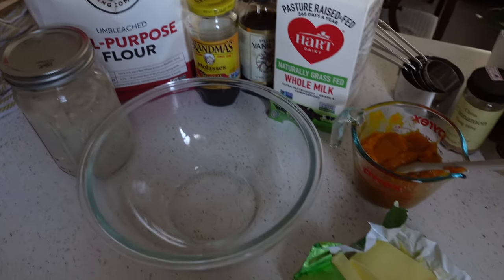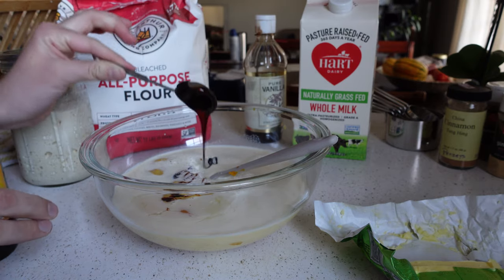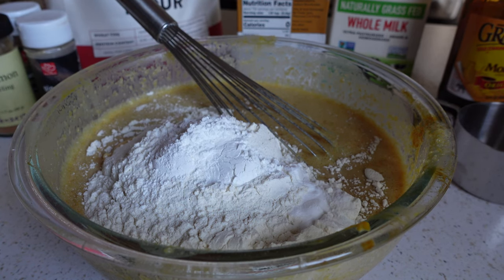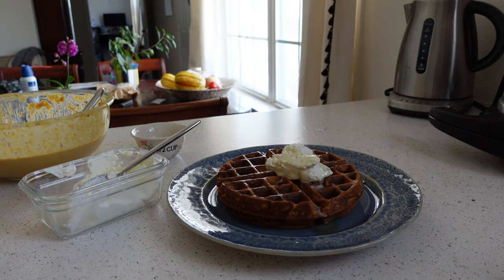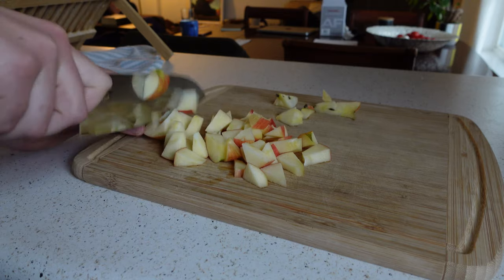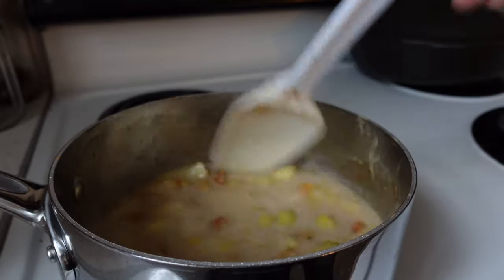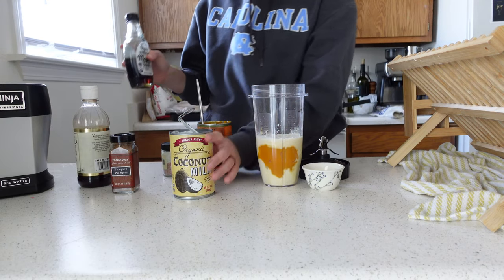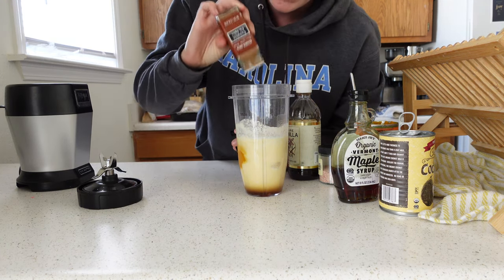Pro Metabolic AUTUMN Breakfast Ideas | Sally Hand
Pumpkin Waffles:
- 6 tablespoons grass fed butter, browned
- 1 cup pumpkin puree
- 2 eggs
- 1/2 cup sourdough starter (optional - if used, prep batter the night before)
- 2 tablespoons molasses
- 2 teaspoons vanilla extract
- 1 tablespoon baking powder
- 1/2 teaspoon baking soda
- 1 1/2 teaspoons cinnamon
- 1/2 teaspoon ground ginger
- 1/4 teaspoon ground nutmeg
- 1/2 teaspoon mineral rich sea salt

Apple Coconut Caramel Oatmeal
- 1 small apple, chopped
- 1-2 tablespoons maple syrup
- 1 pinch mineral rich sea salt
- 1/4 - 1/2 teaspoon ground cinnamon
- 1/2 cup coconut milk
- 1/2 cup water
- 1 scoop collagen peptides (linked below)

Pumpkin Pie Smoothie:
- 1 frozen banana
- 1-2 tablespoons maple syrup
- 1 teaspoon vanilla extract
- generous sprinkle pumpkin pie spice
- 1/2 pumpkin puree
- 1/2 - 1 cup coconut milk (cut it with water if you prefer it less rich)
- pinch of mineral rich sea salt
- 2 scoops collagen peptides (linked below)

Shop my favorites:
Collagen Peptides
Grass Fed Beef Gelatin
Mineral Rich Sea Salt